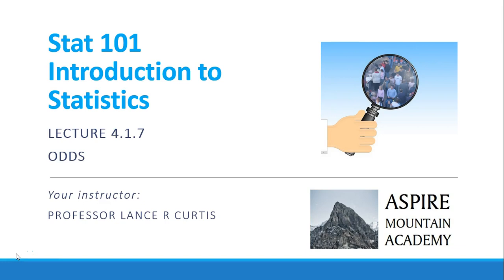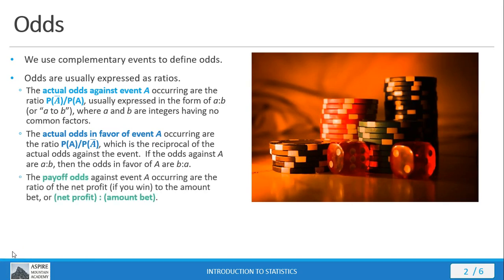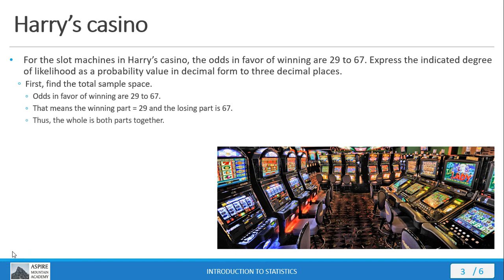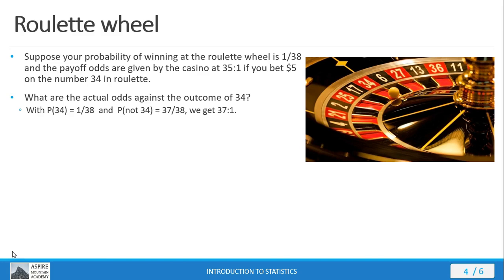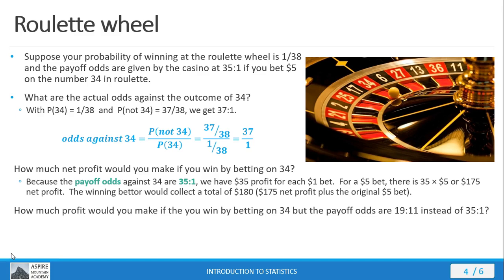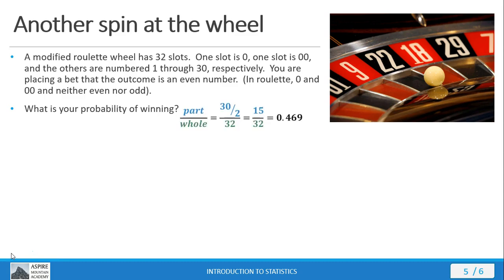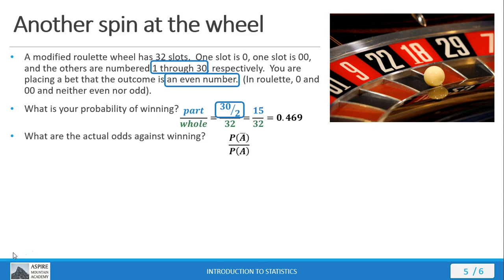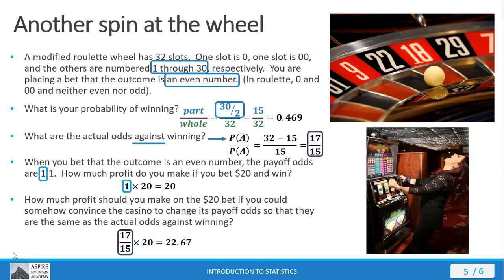Stat 101 Lecture 4.1.7